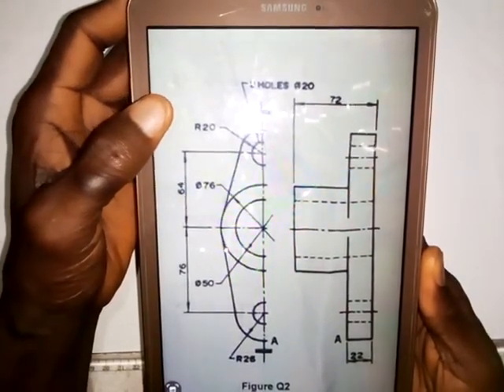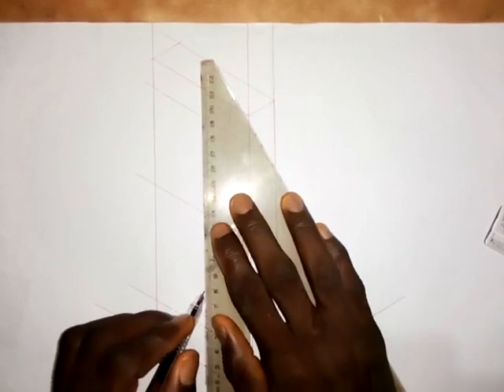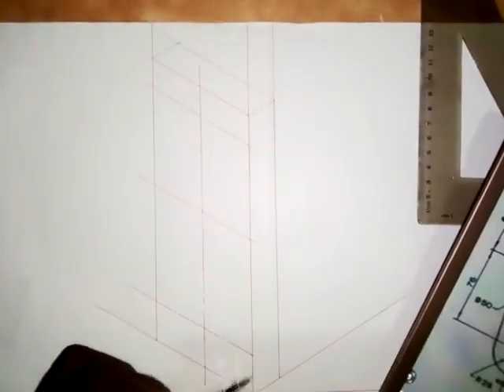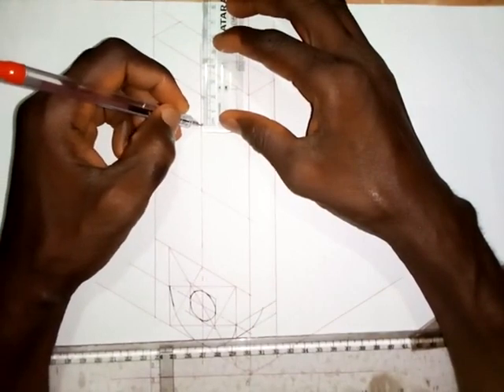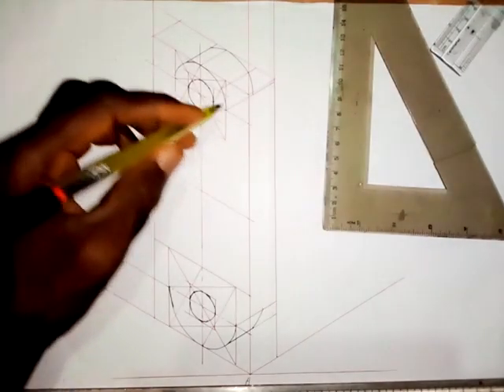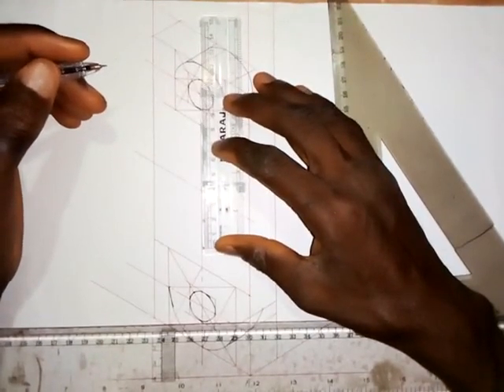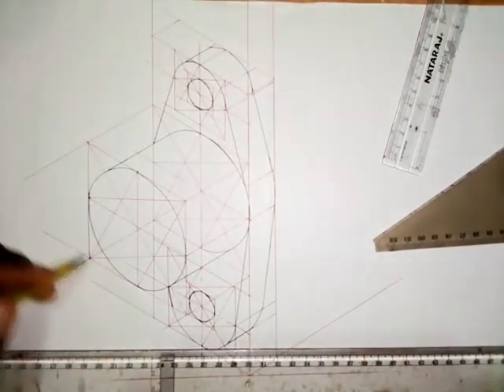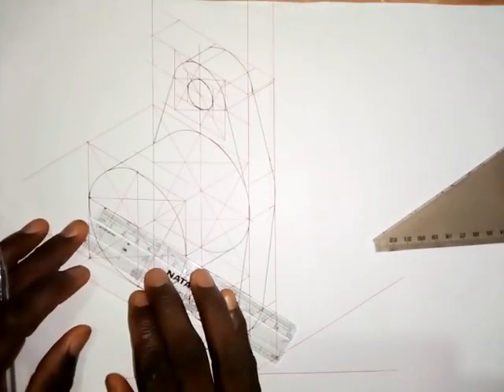Orthographic to Isometric